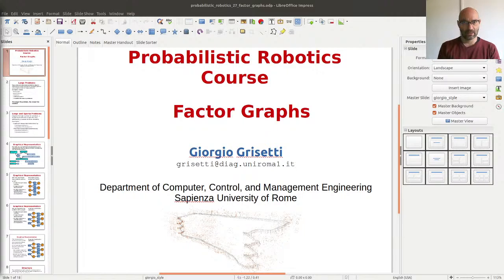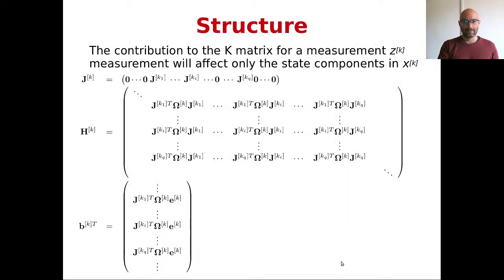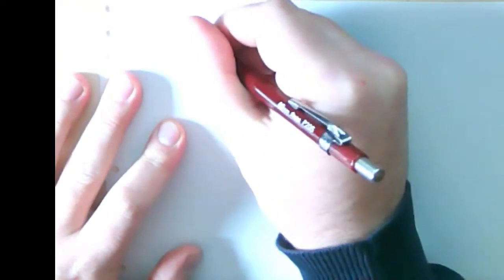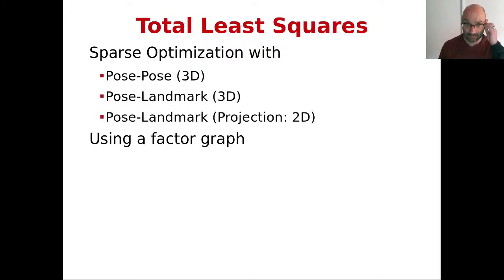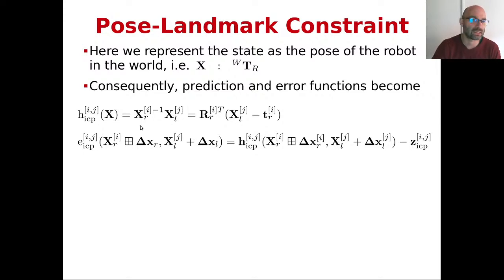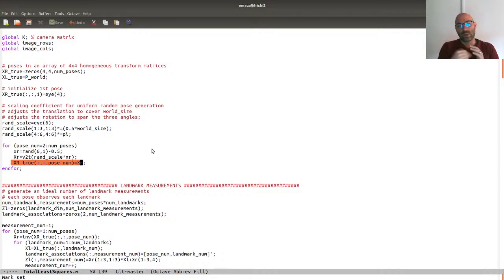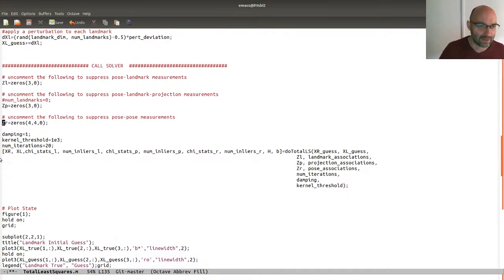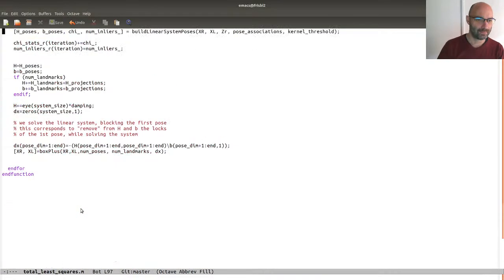PR 2020 25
Factor Graphs
Total LS (example)
Course Map